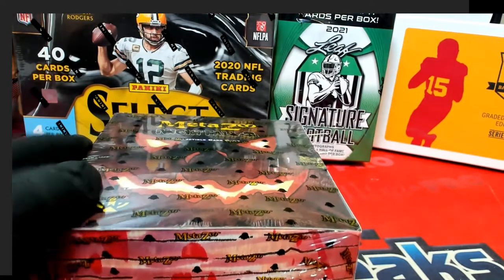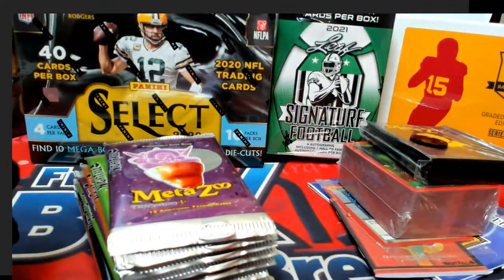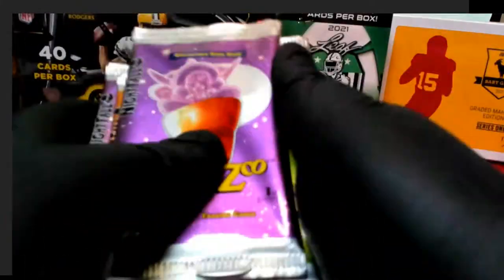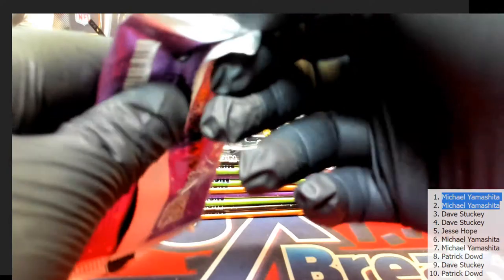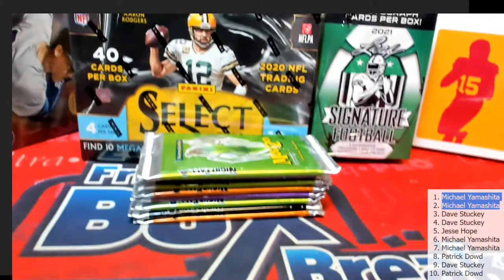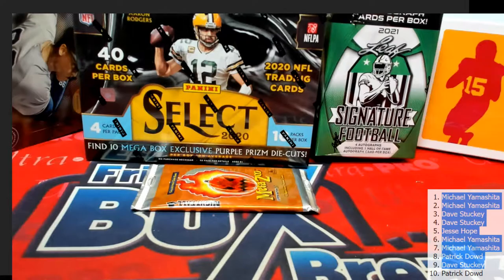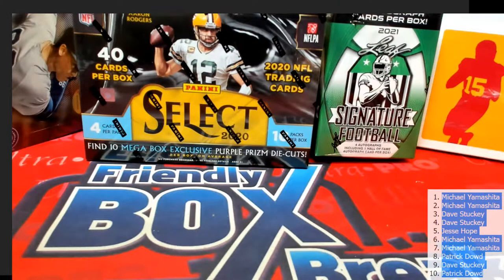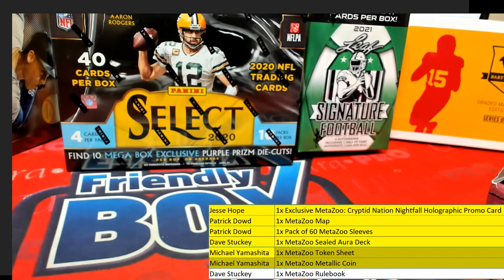MetaZoo Nightfall 1st Edition Spell Book Box ID NIGHTSPELL762